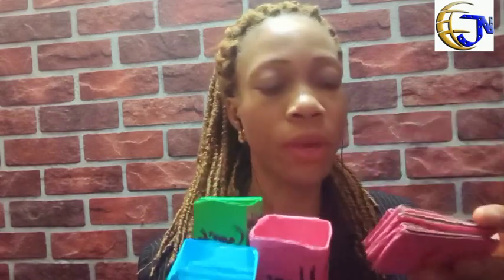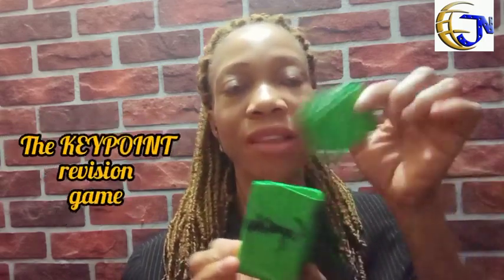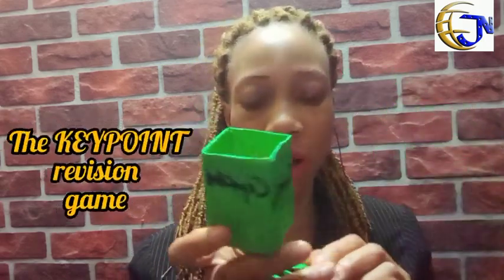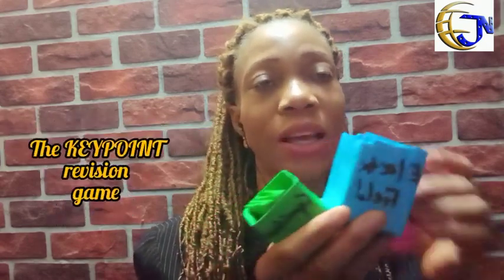HOW TO.PASS any EXAM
Unleash Your Exam Success!  Master the Art of Acing Any Test with our Proven Strategies!  In this game-changing video, discover foolproof tips, powerful study hacks, and mindset shifts that guarantee your triumph in any exam. Whether you're a student or a lifelong learner, this is your ultimate guide to conquering exams and skyrocketing your grades! Don't just pass, excel!  Thanks